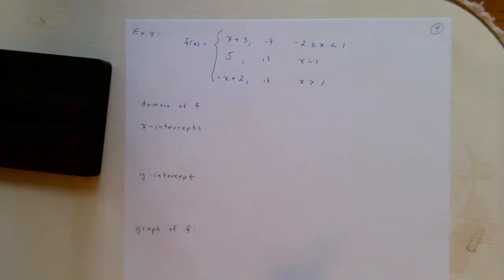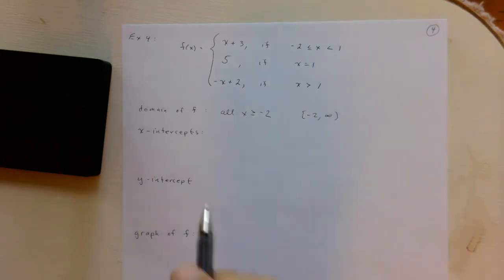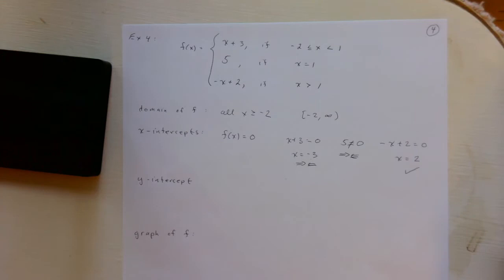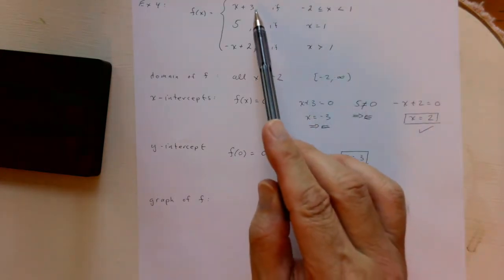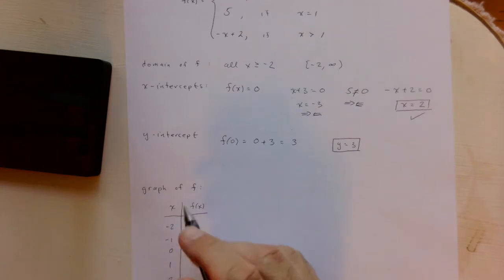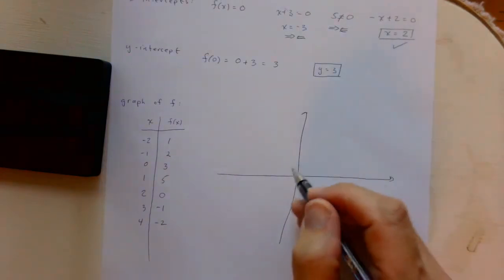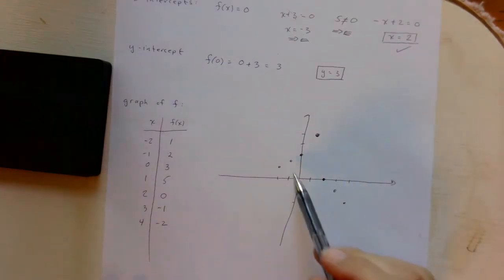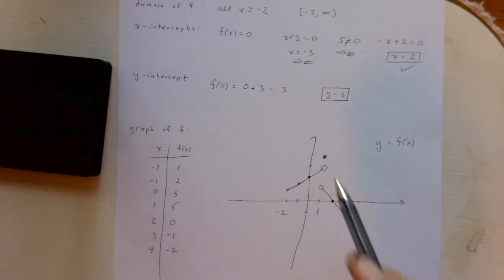MATH128 Section 2 4 part3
More Piecewise defined functions.